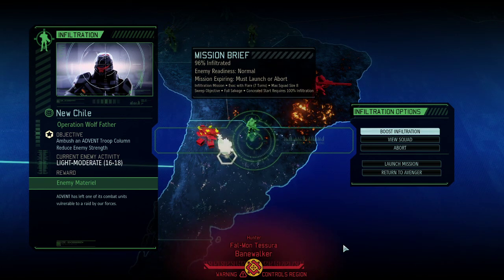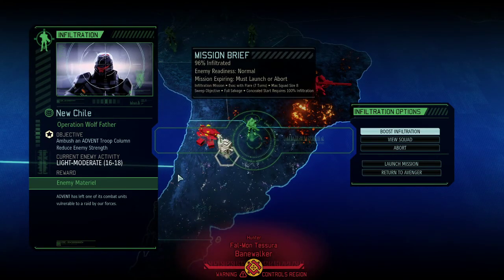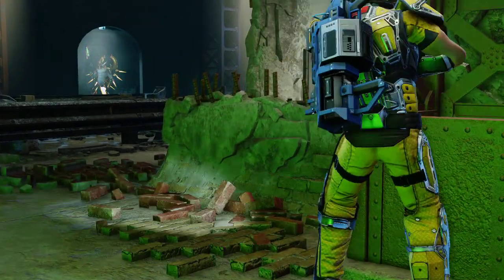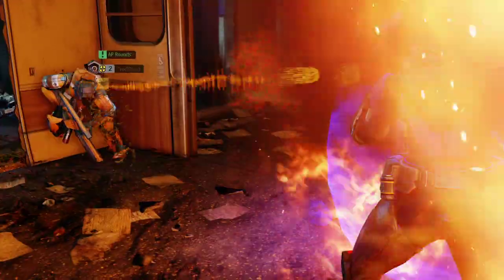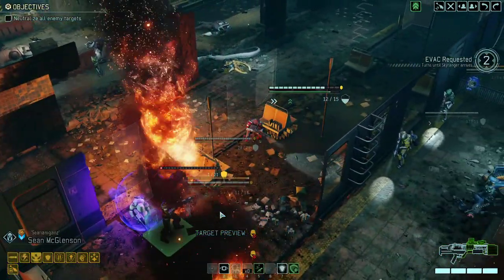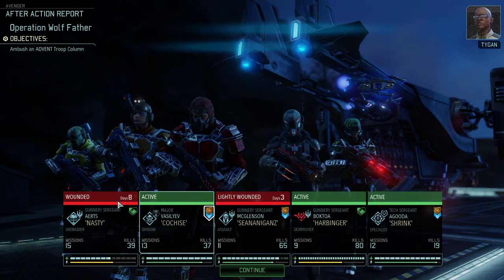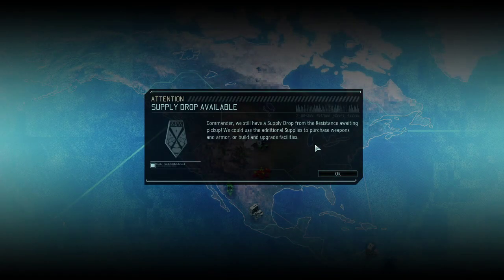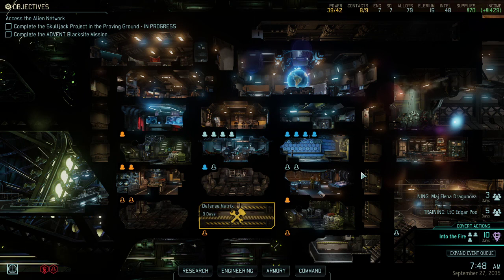(97) XCOM2 Long War of the Chosen Legendary Ironman syken4games